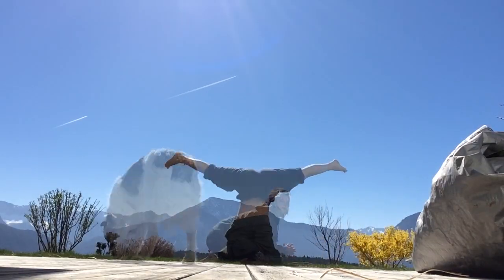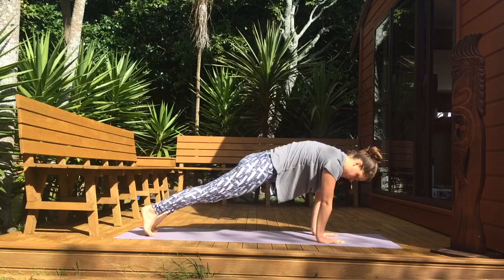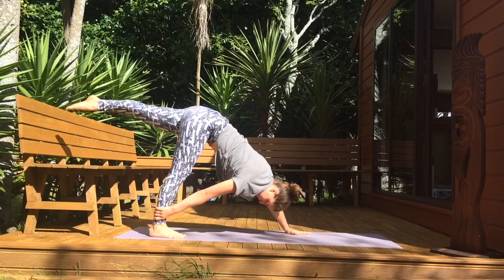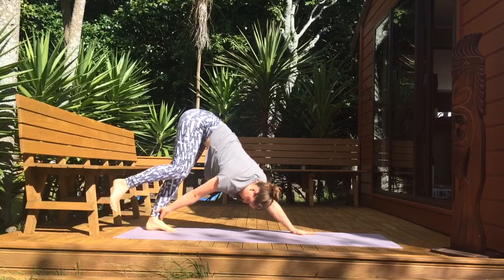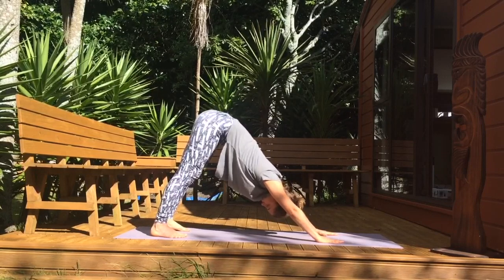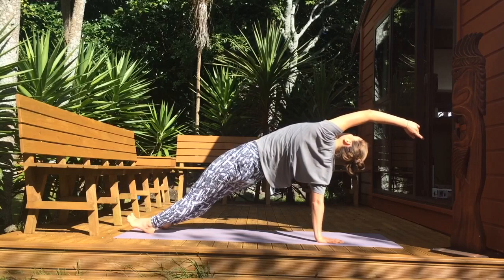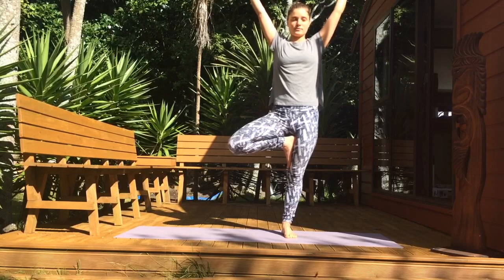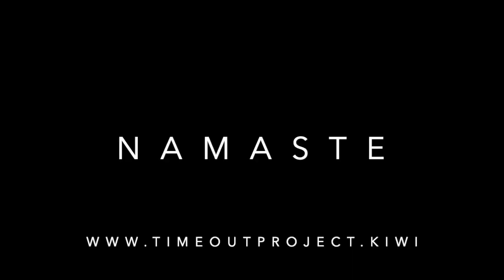Anja Wilhelmer Yoga - Balance flow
This class focuses on creating stability and working on your balance. Great flow to strengthen your full body, especially your shoulders, arms, and core. Have fun with this, after time your balance will improve on and off the mat.

Namaste your Time Out team!